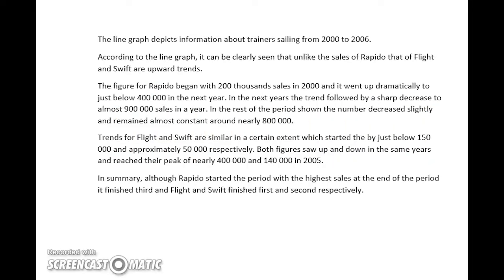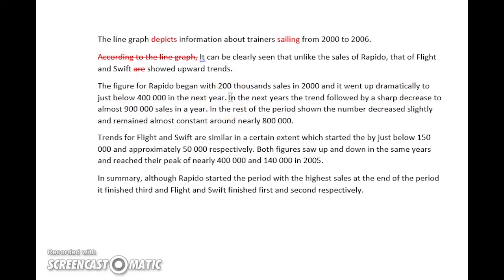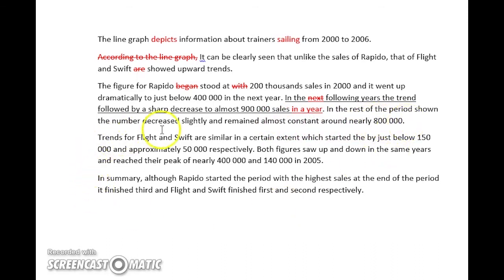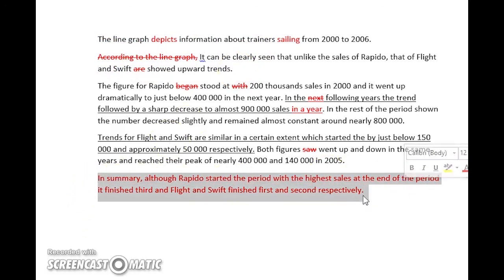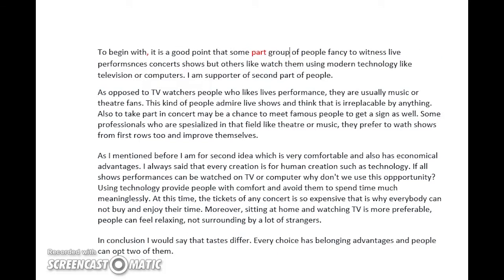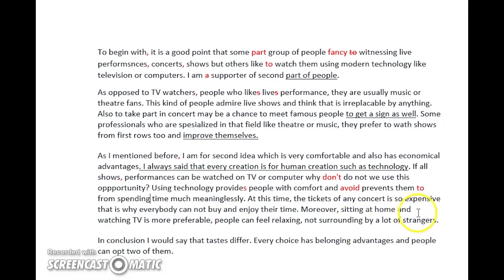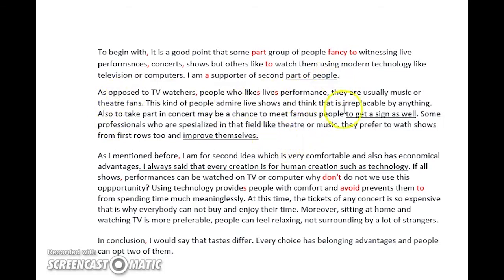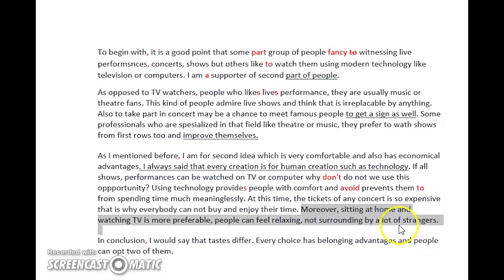Feedback for IELTS writing practise by ok-ielts.com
This is the sample video tutorial for IELTS writing section. Our student send this essay and in this video our tutor gives feedback to it. Hope it will be useful for IELTS candidates